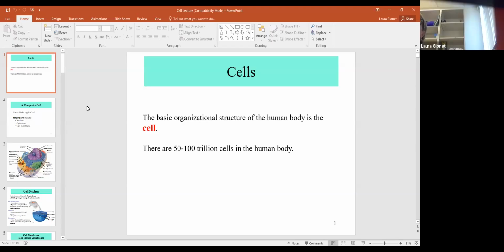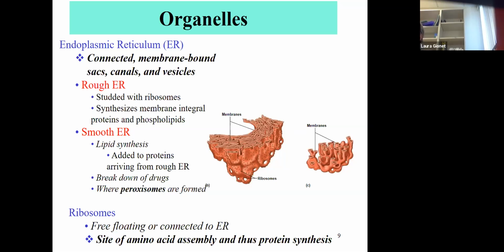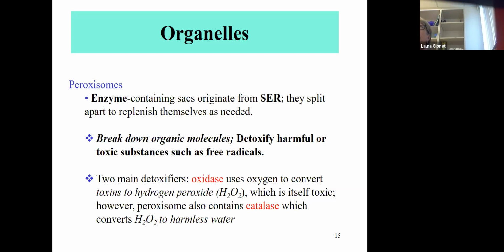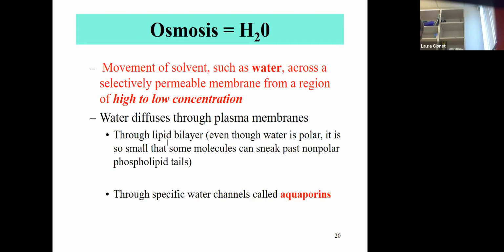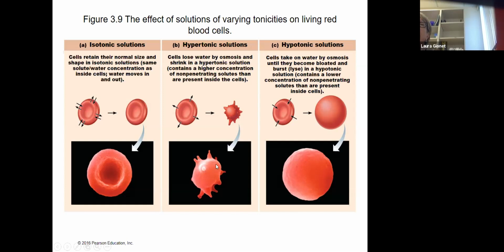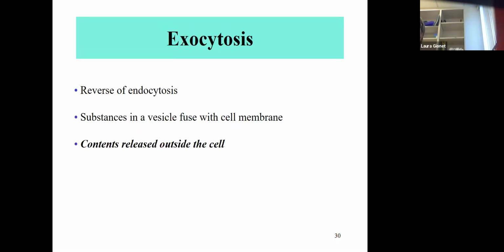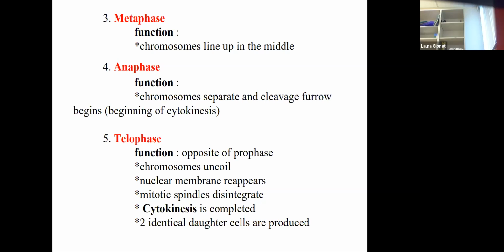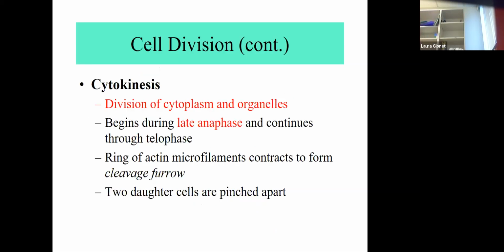GMT20210524 213218 Recording 1920x900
Cell Chapter Lecture